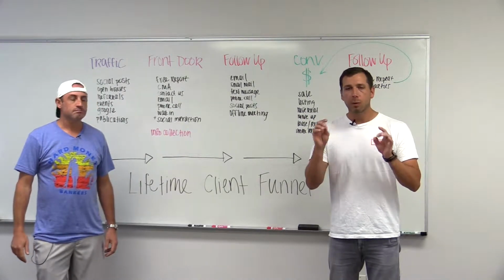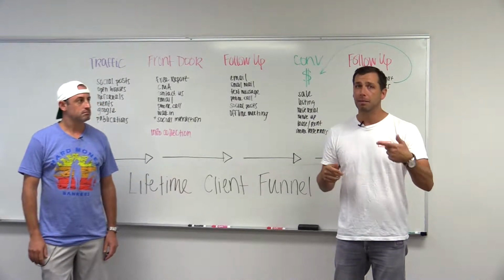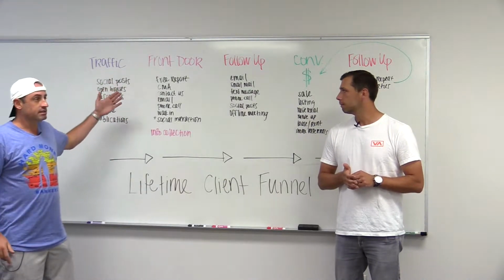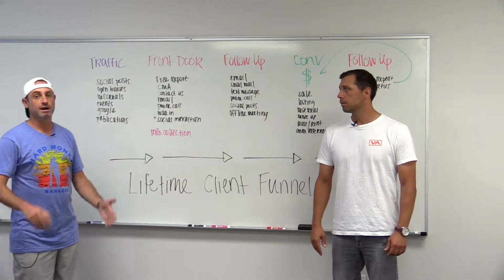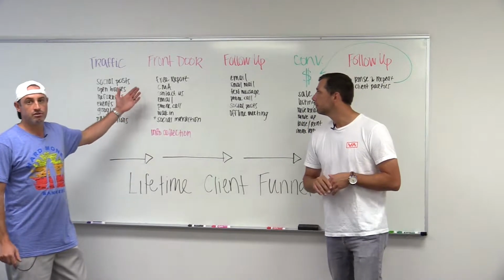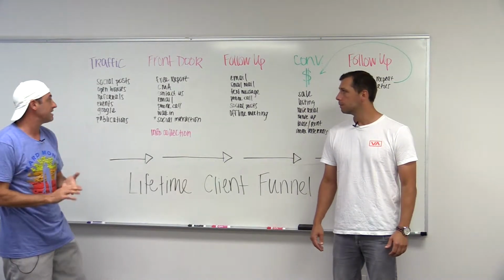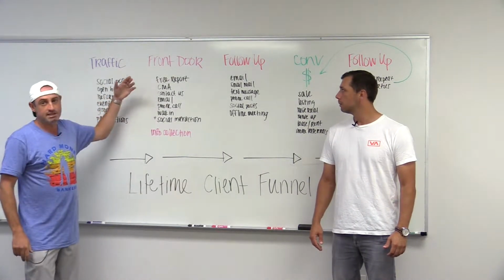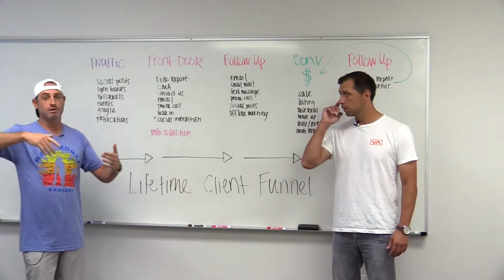How to Funnel Clients for Life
Just because most clients don't need more than one home doesn't mean that you can't use your relationships with former clients to build your client base.  By generating traffic, getting people in the front door, and following up, you can convert people into clients who will then refer their family, friends, and colleagues to you.  Use this formula and you will create a lifetime client funnel.